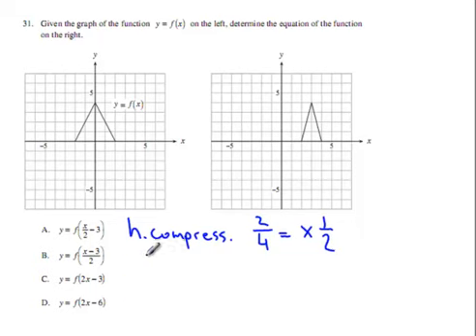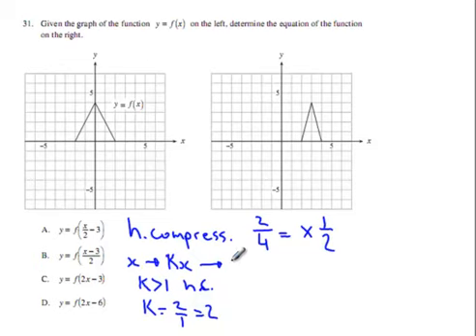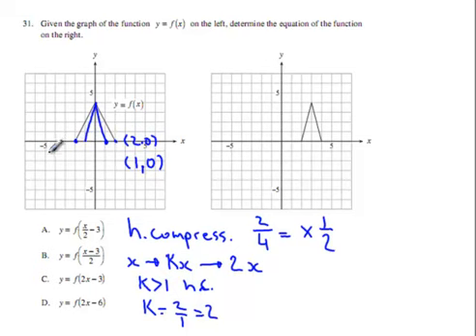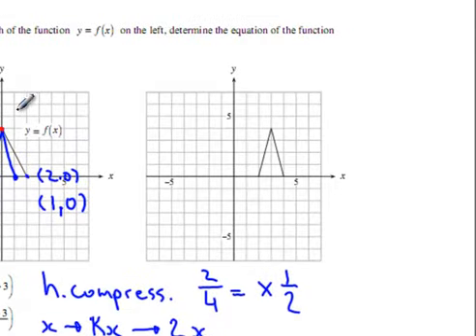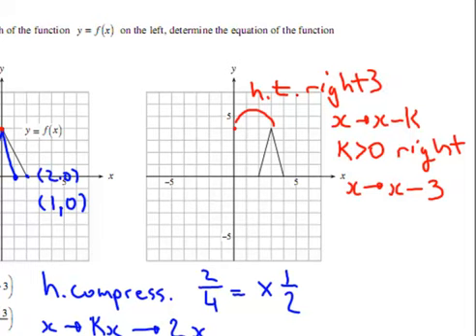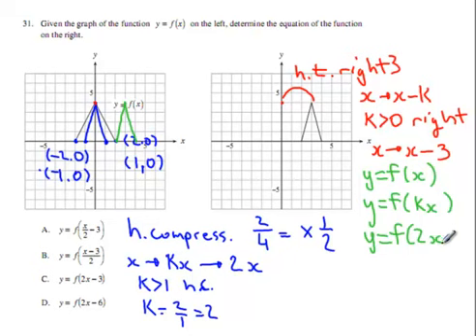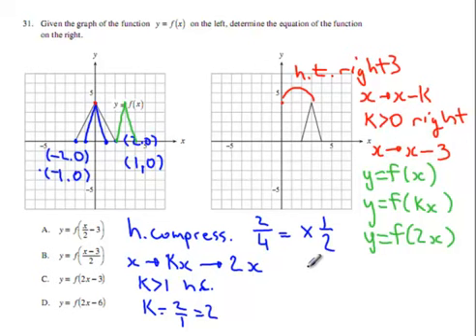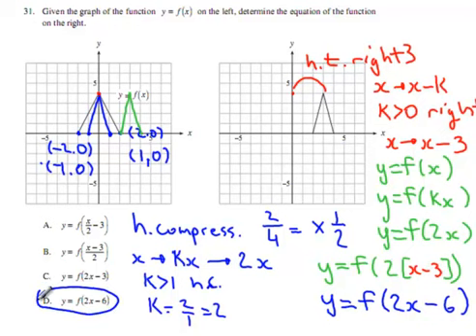ch1 0508 31.mp4